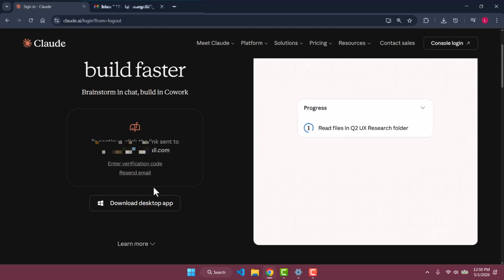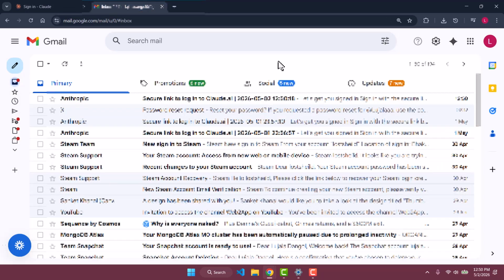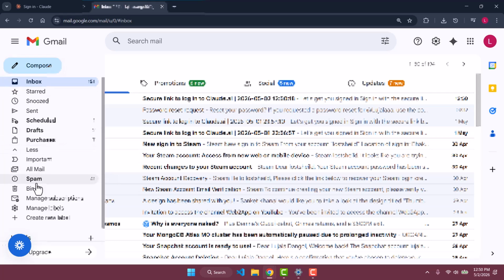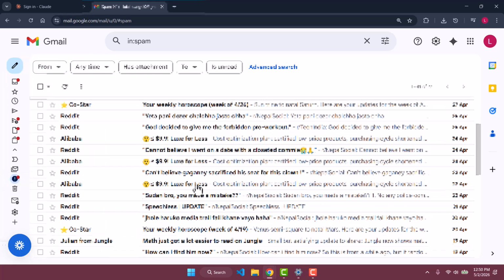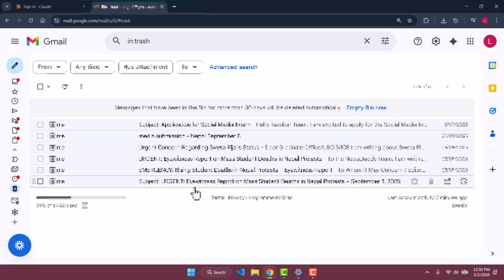How To Fix Claude Verification Code Not Received (EASY) 2026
How to fix Claude verification code not received is a major issue for users trying to access Anthropic's AI in 2026. If you are stuck on the phone verification screen and the 6-digit SMS code never arrives, this step-by-step tutorial will show you the fast and easy ways to fix the connection and get your account verified.

In this video, we troubleshoot the most common reasons for the "silent fail," including incorrect phone number formatting and hidden carrier filters that block short-code messages. We also cover how to use a mobile hotspot to bypass restricted WiFi networks and when to use a different browser to clear out corrupted cookies. This 2026 update ensures you have the latest methods to stop the login loop and start using Claude.ai immediately.

What you will learn in this video:

The "Leading Zero" fix for international phone numbers.

Checking for carrier-level SMS blocking and how to disable it.

Why VPNs and Proxies are causing Claude to block your code.

Using Incognito mode to rule out browser extension conflicts.

When to wait for the "Cool-down Timer" after too many attempts.